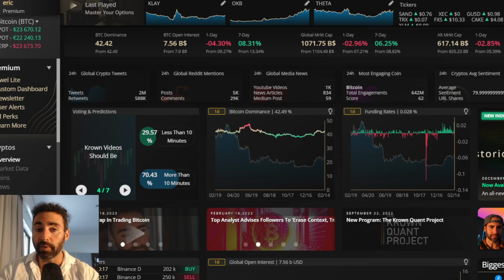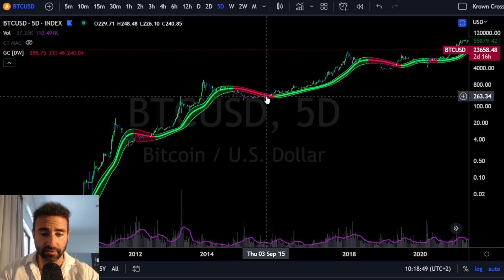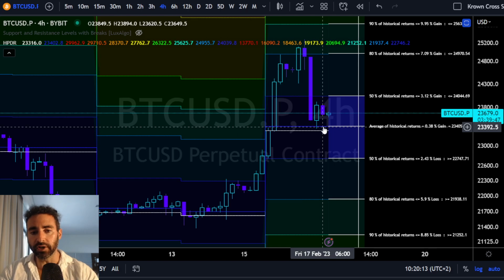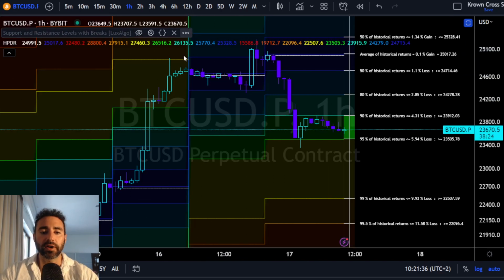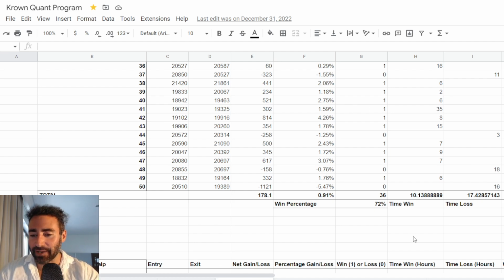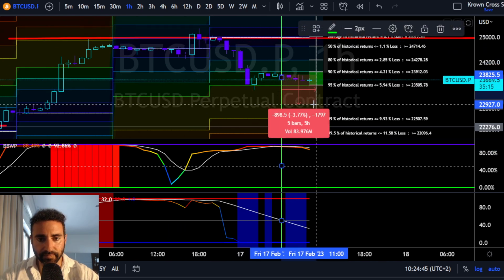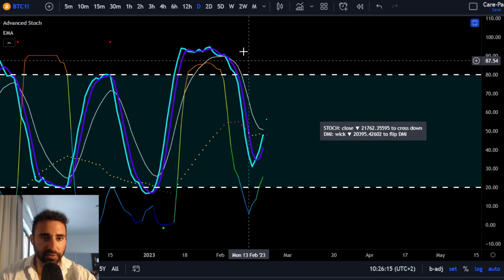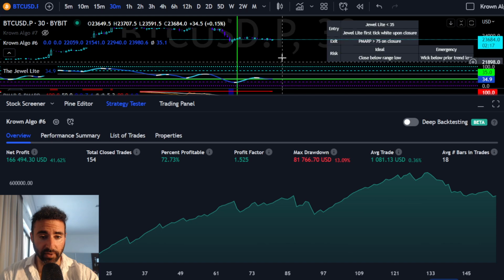Bitcoin It's All Over [again]